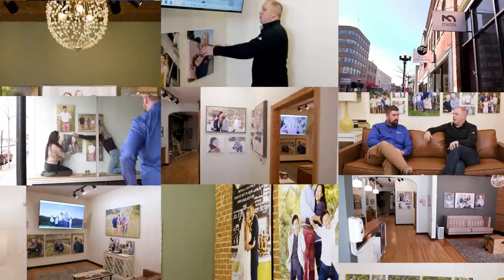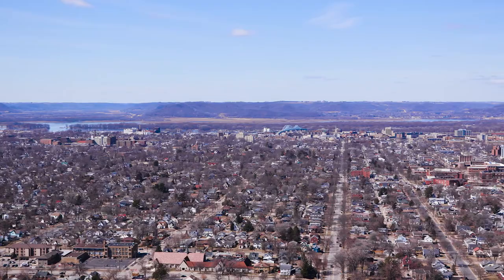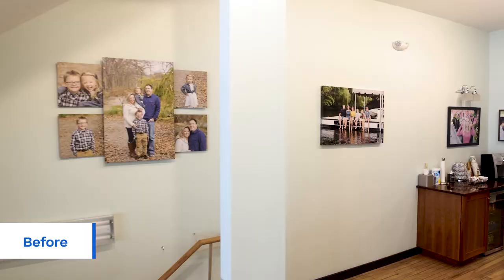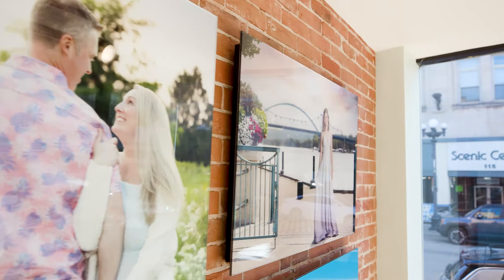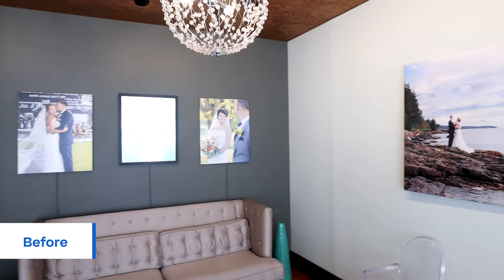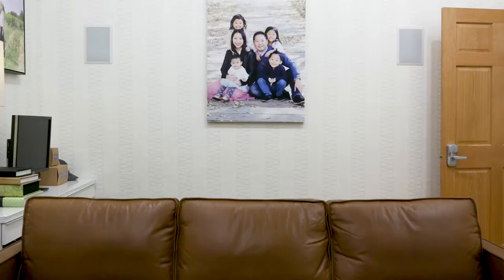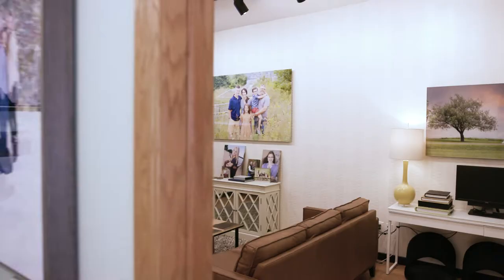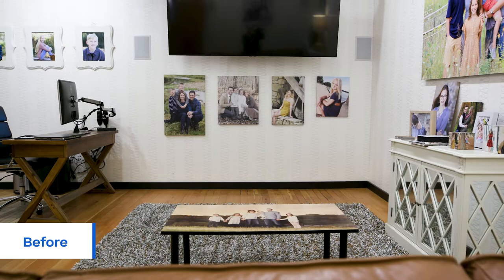Ep.1 | The Story of The Studio | Mueller Photography | WHCC Studio Makeover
We traveled to Lacrosse, Wisconsin, to help Adam from Mueller Photography redesign his downtown studio and gallery. With Adam's insight into the industry, knowledge of his client base, and being a photographer of 20 years, follow along to hear how he found success in the "Selling what you show" mindset. Get inspiration and watch to see how this small town studio offers the grandest client experience.